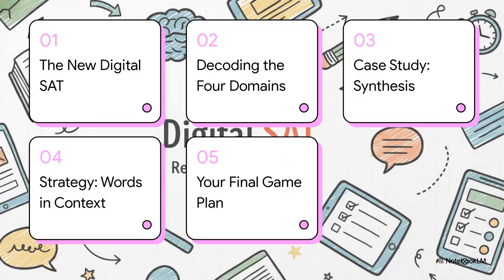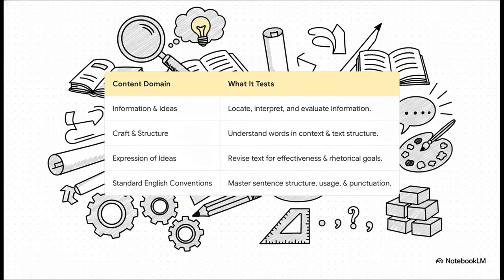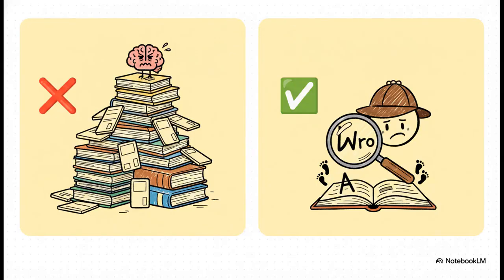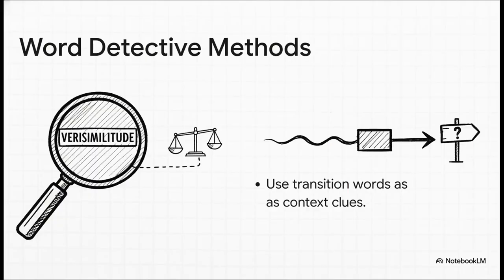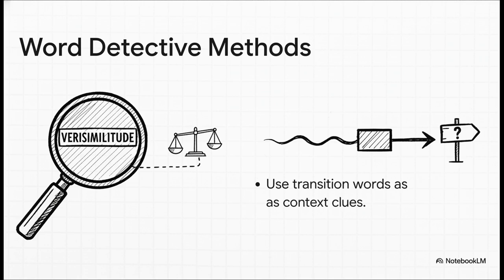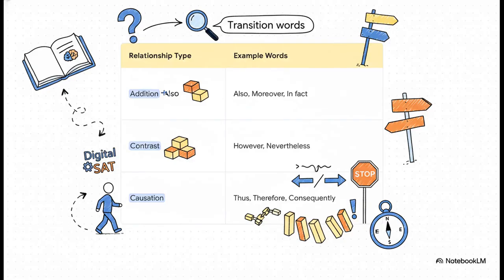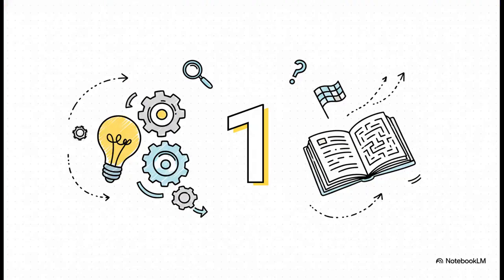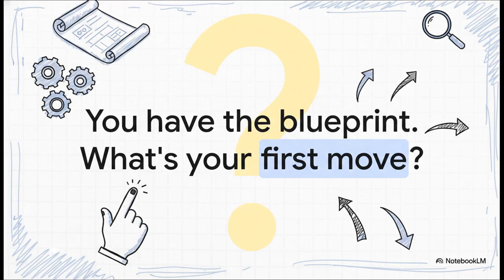Cracking the SAT: Overview of SAT READING AND WRITING